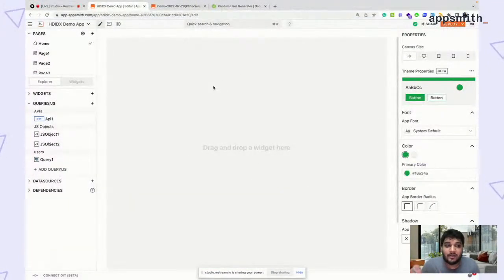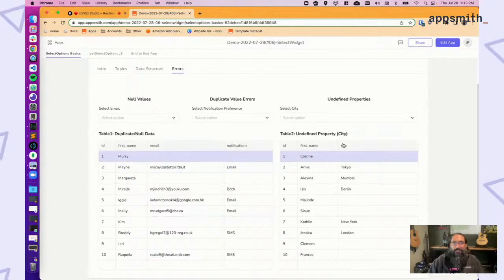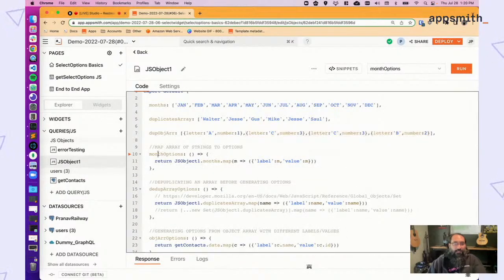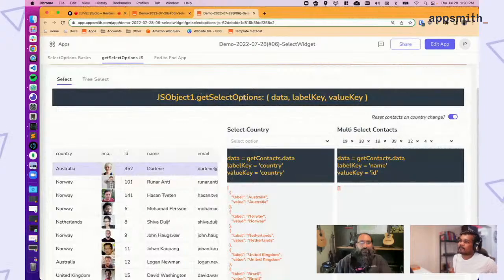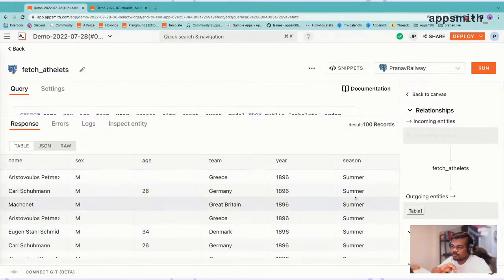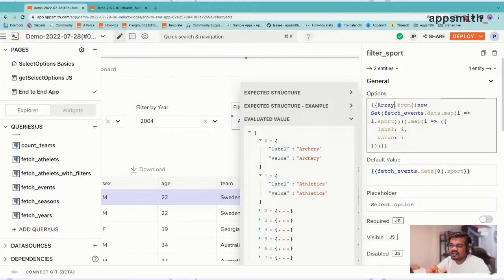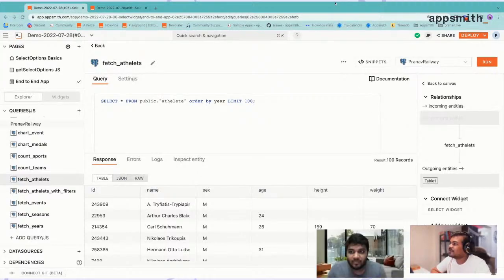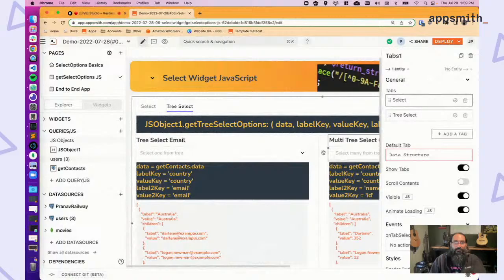Everything About The Select Widget: HDIDX #6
We’re going live again for our 6th How Do I Do X session! This time, we will deep dive into the Select widget family and talk about everything from the data structure to customizing it. See you there this Thursday, Jul 28 at 10AM PT

In this session, you will learn how to:
• Bind data to select, multiSelect, treeSelect, multiTreeSelect widgets on Appsmith
• Configure multiple properties for the select widget using JavaScript
• Customize select widgets based on different use-cases.

category: Select Widget - How Do I Do X; full name: Vihar Kurama, Joseph Petty, Pranav Kanade;